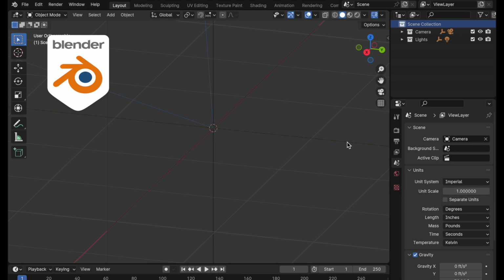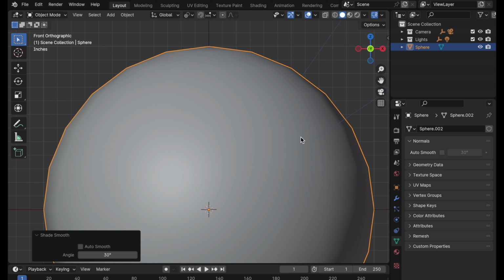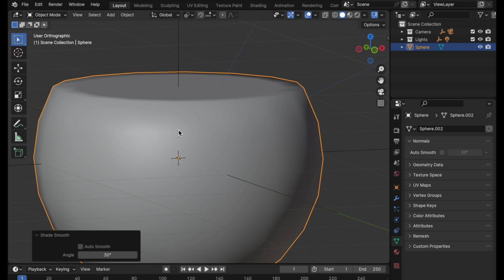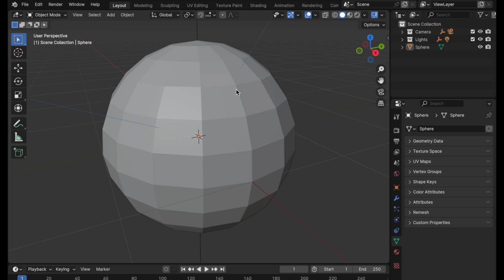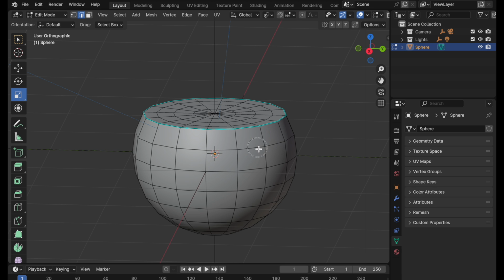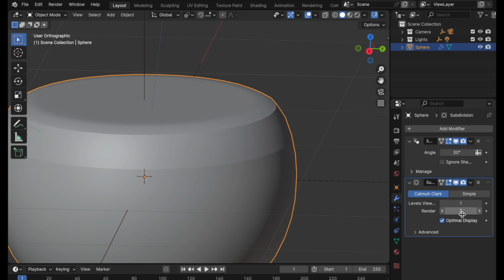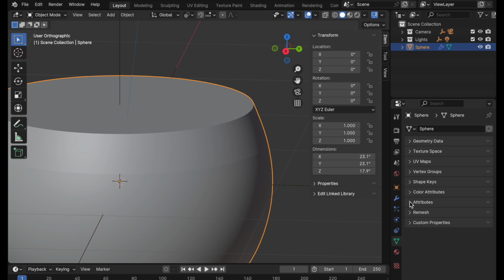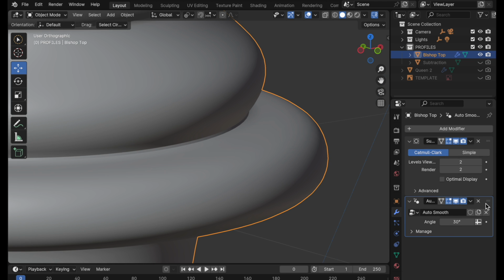4.1 IMPORTANT change to AutoSmoothing!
In this video I discuss an important and potentially confusing change to auto smoothing in Blender 4.1. You can see the release notes for further details below.